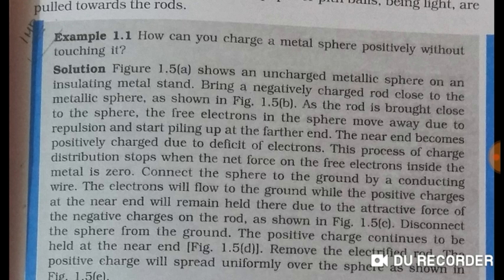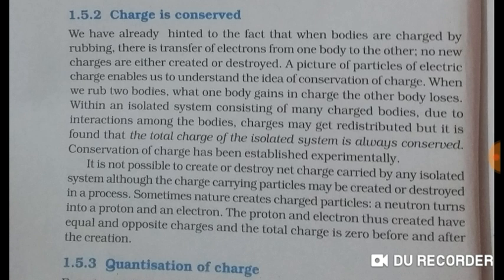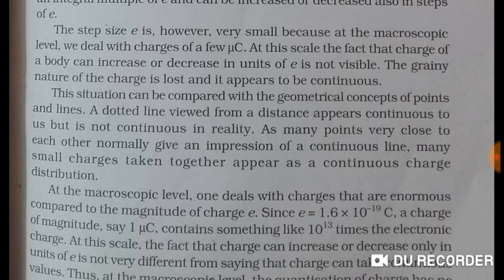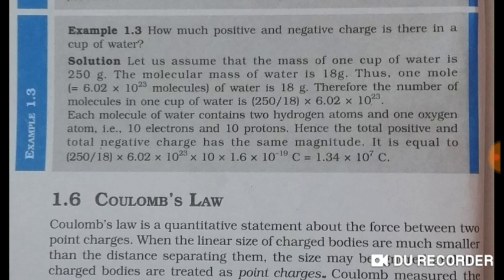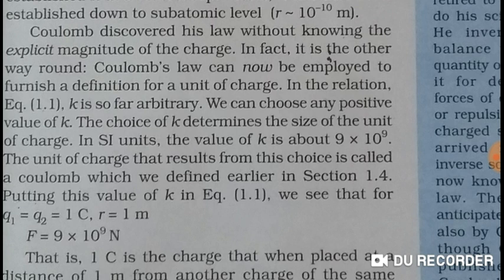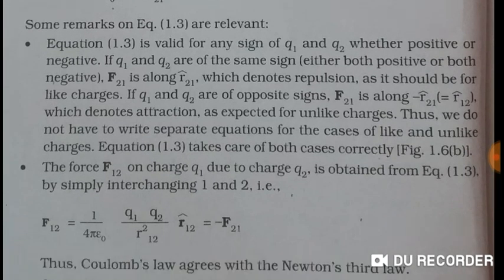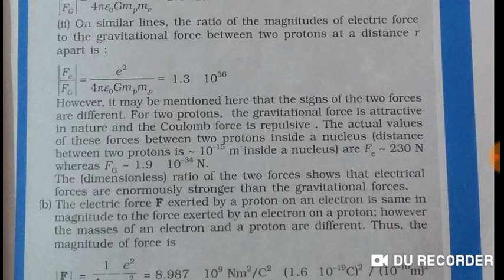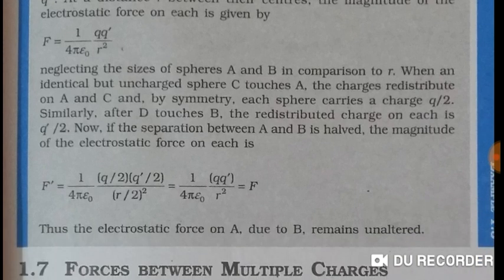Ch 1 Electric Charges and Fields | Class 12 physics Ncert reading only | PART 2